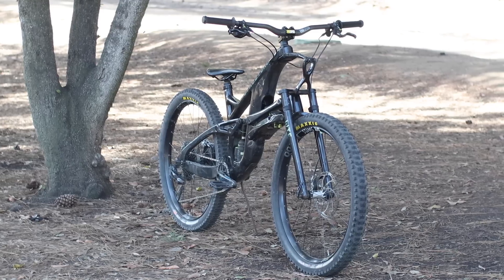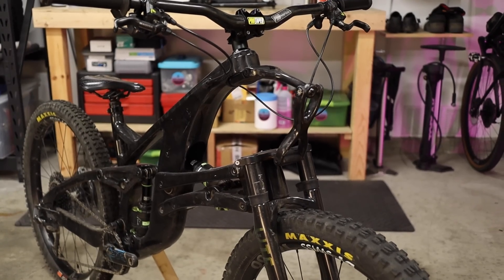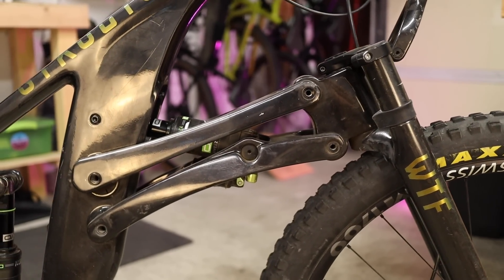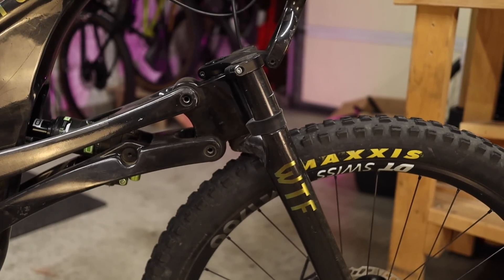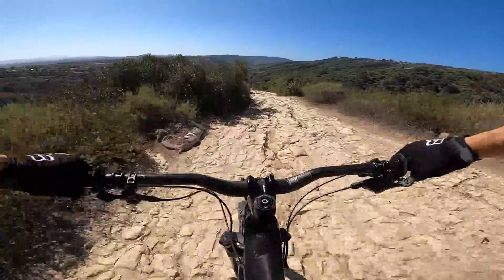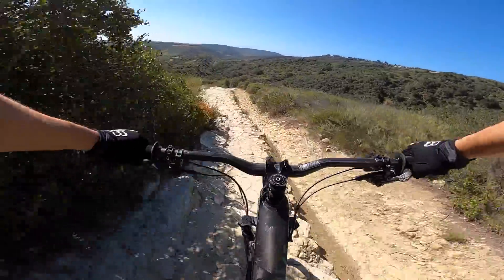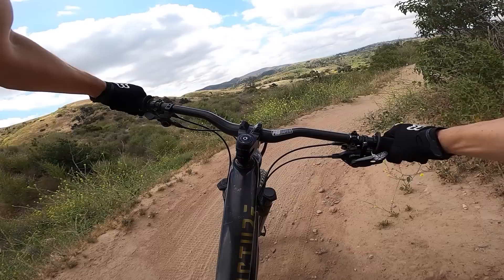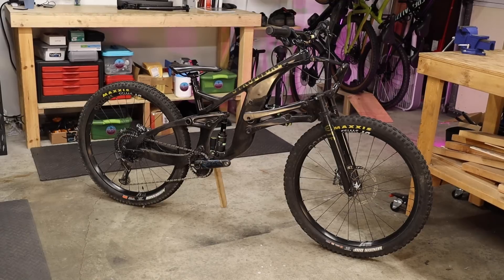What Are The ACTUAL Benefits? // Structure SCW1 Linkage Suspension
WTF "Without Telescoping Fork" is a linkage front suspension system designed by Structure Cycleworks. They're changing the way we think about MTB suspension through this radical re-imagining.

What are the real world benefits to an average rider? Find out in this video.